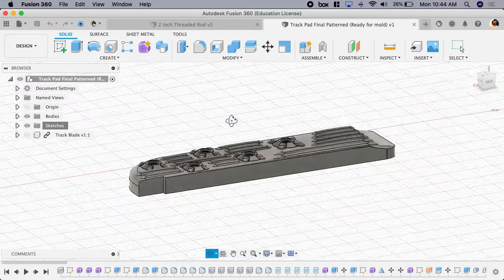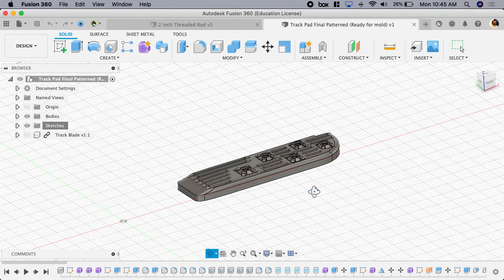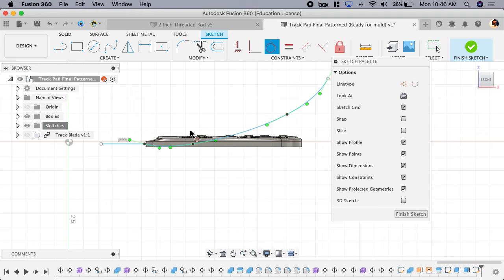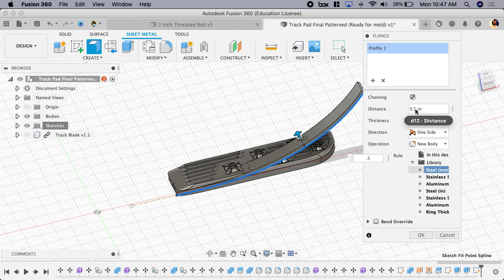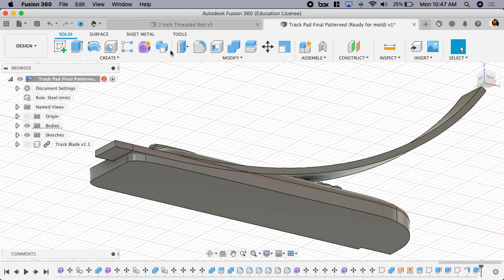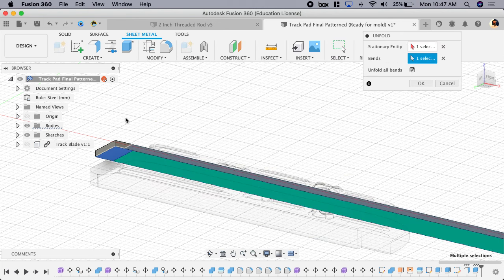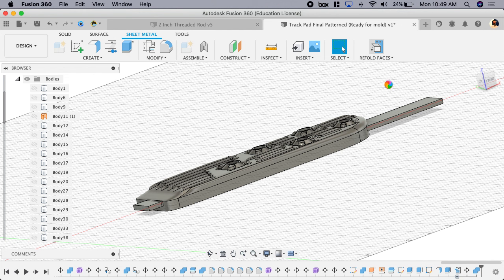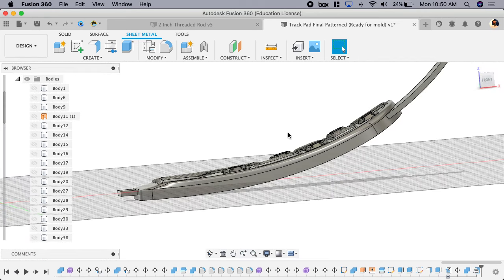Bending Complex Geometry HACK in Fusion 360